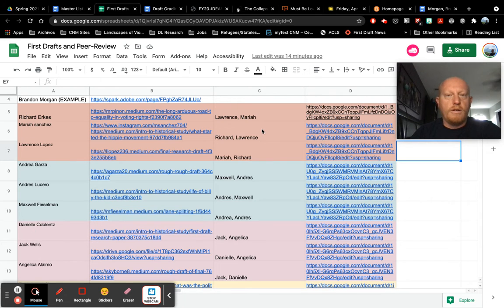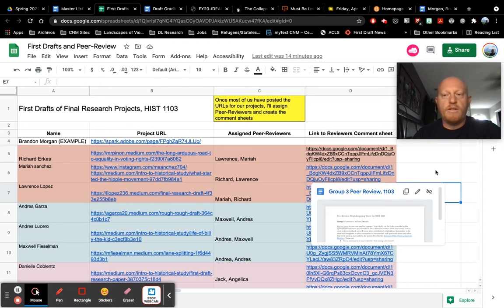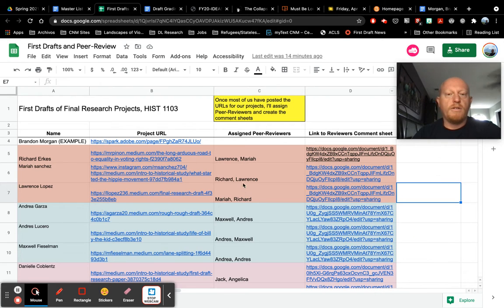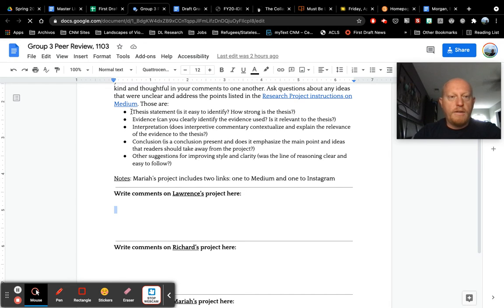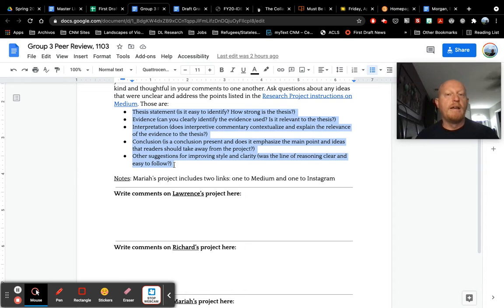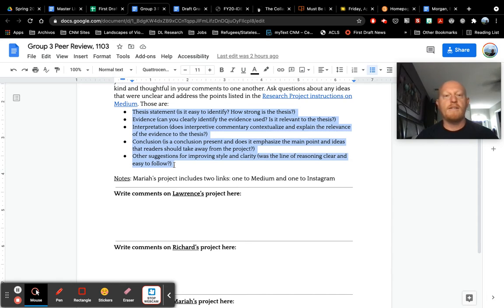Explanation of peer review sheet, 1103, spring 2021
In which I show you how I've organized the peer review groups for your final project rough drafts.